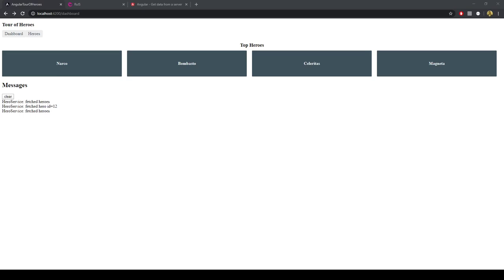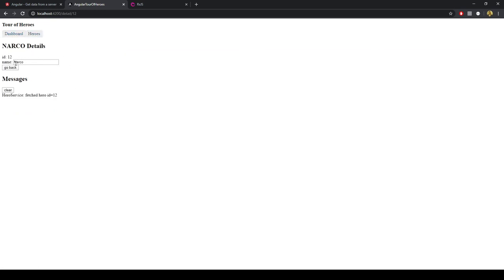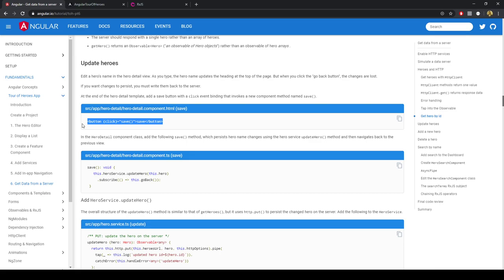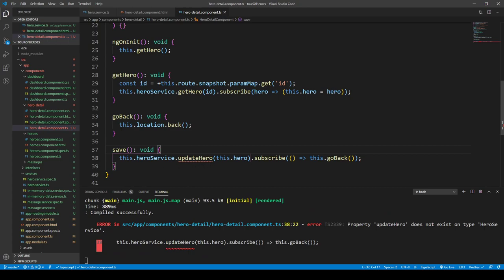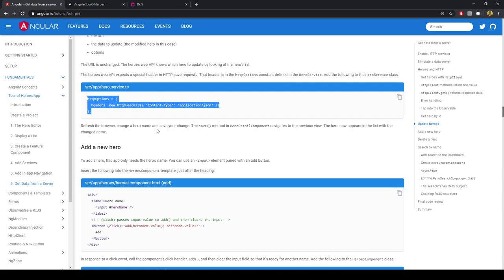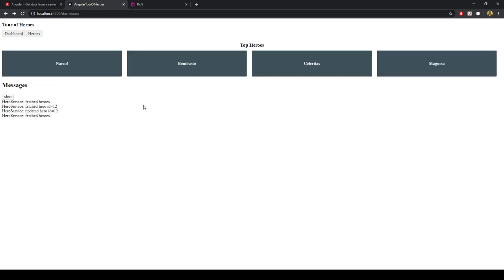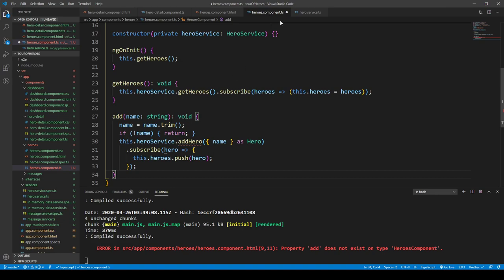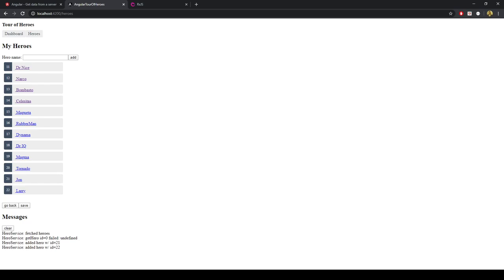Angular Tutorial for Beginners: CRUD Operations, Search Filter, Observables, RxJS